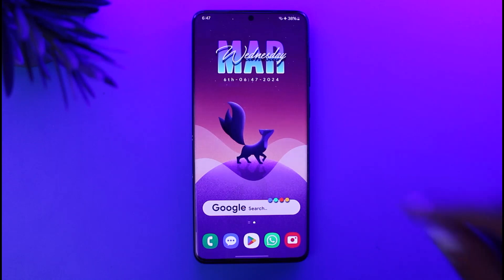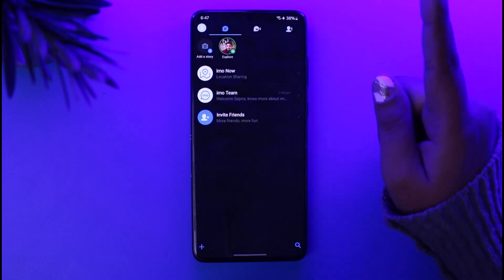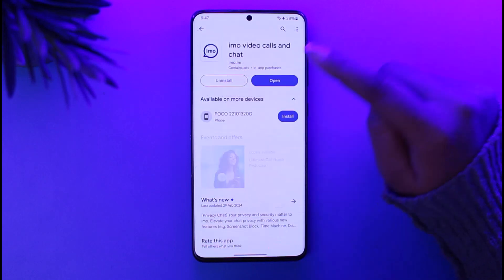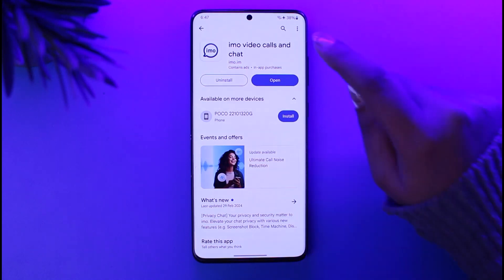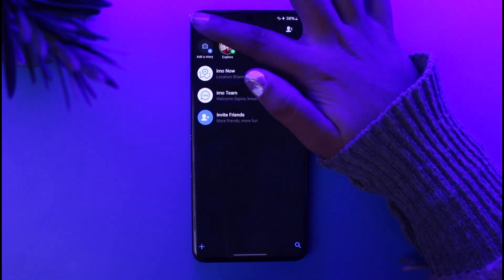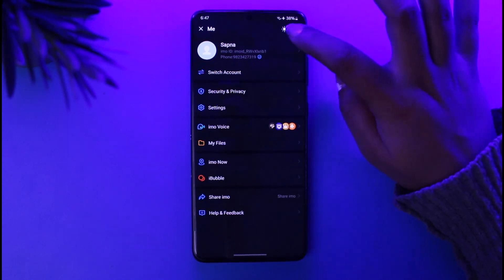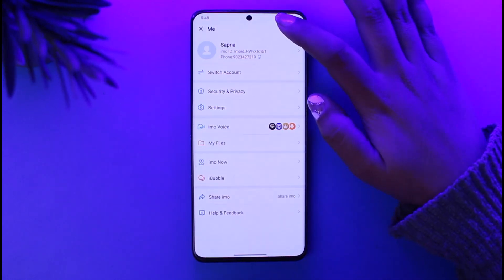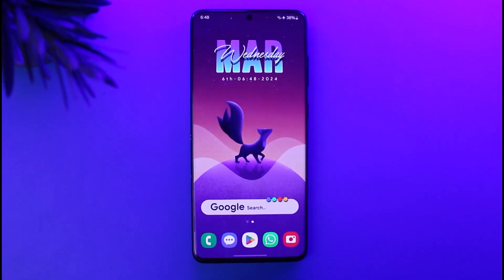How to Enable Light Mode on Imo !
In this tutorial, I will guide you on how you can easily enable light mode on Imo by following some easy steps.
0:00 Intro
0:14 Access Imo
0:21 Enable light mode
1:10 Conclusion